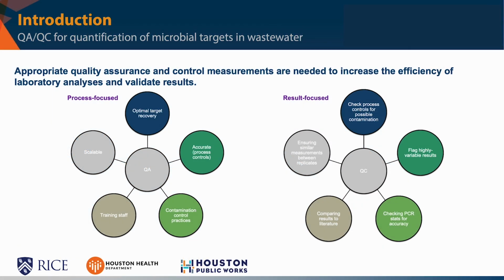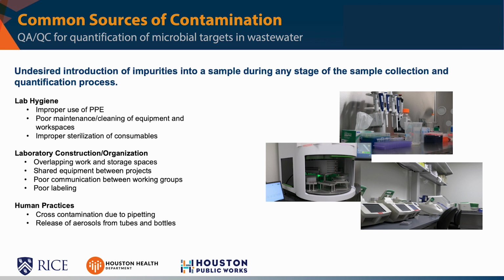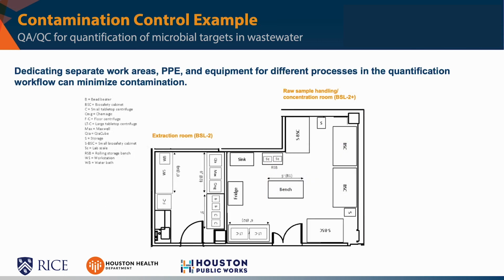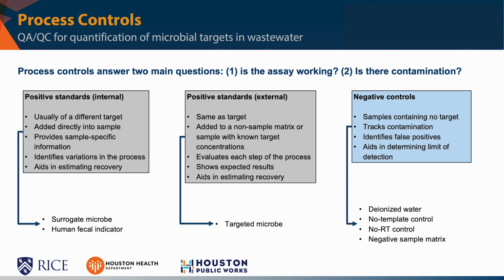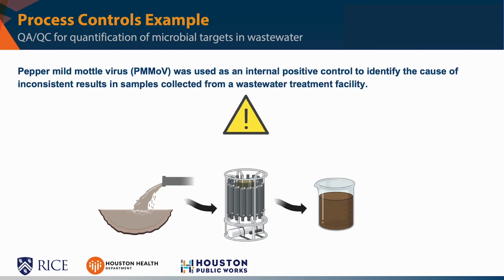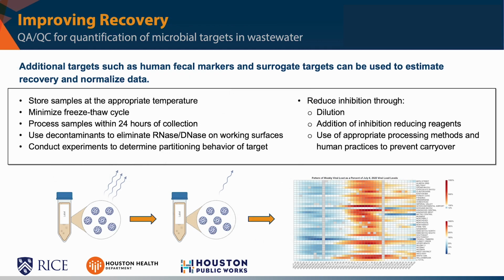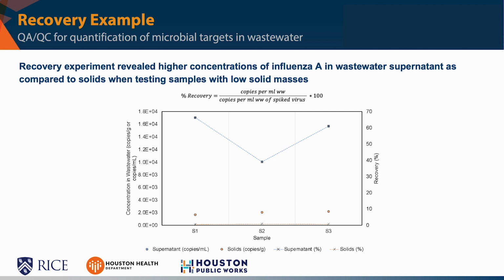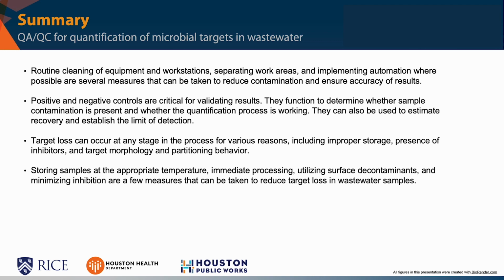2. Quality Assurance and Control for Quantification of Microbial Targets in Wastewater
Quality Assurance and Quality Control for Quantification of Microbial Targets in Wastewater, Presented by Camille McCall, PhD

This video discusses quality assurance and quality control of microbial data. The video focuses on sources of contamination in wastewater samples and ways to reduce contamination, process controls, and strategies for maximizing target recovery in wastewater.